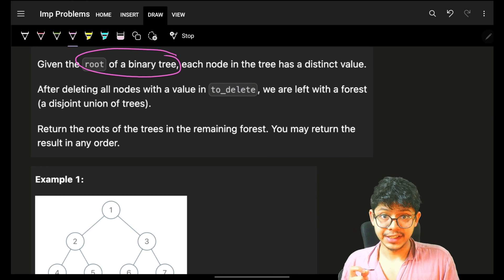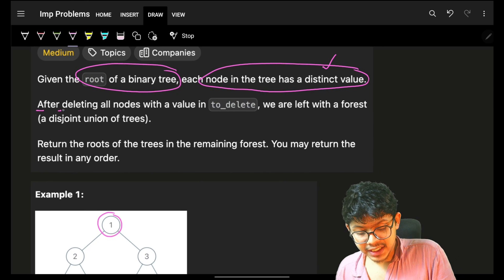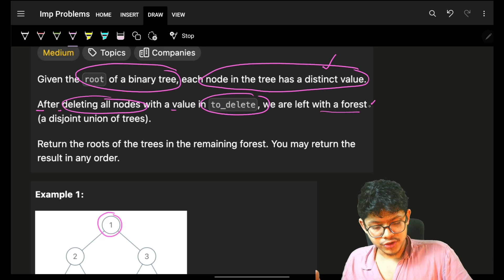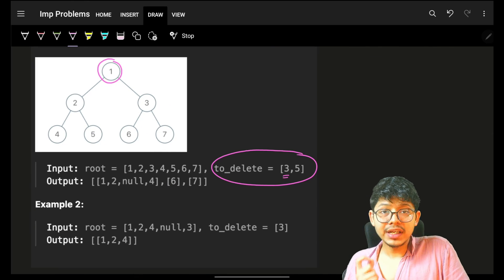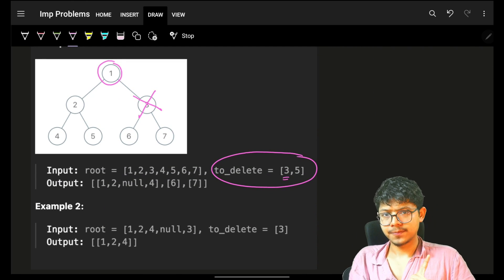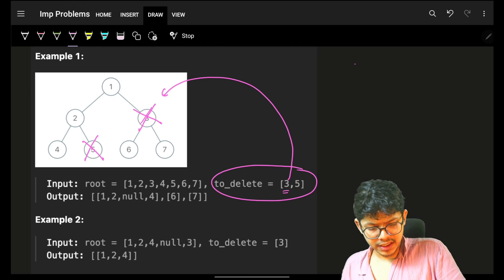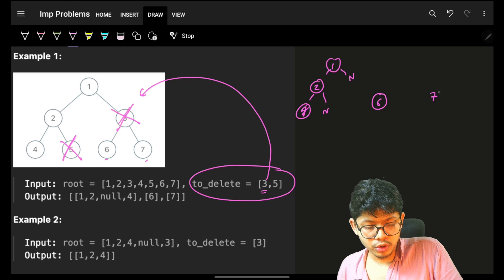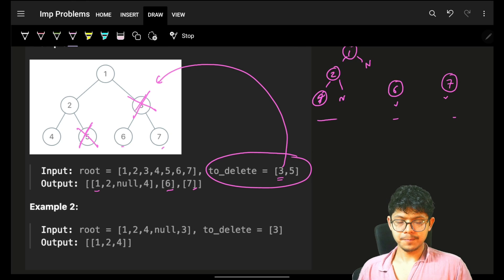1110. Delete Nodes And Return Forest | DFS | Tree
In this video, I'll talk about how to solve Leetcode 1110. Delete Nodes And Return Forest | DFS | Tree | Google's Favourite